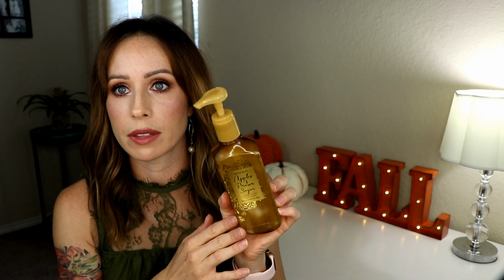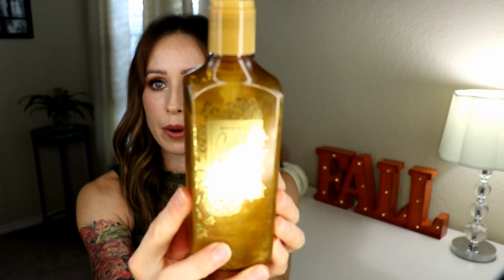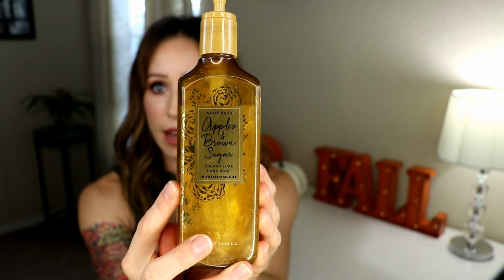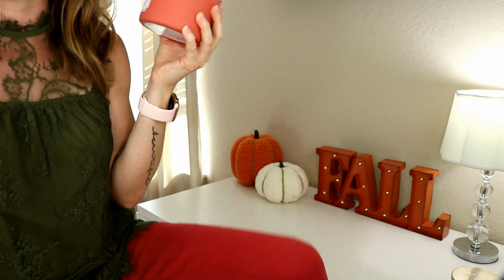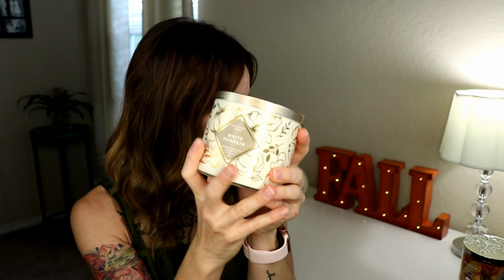BATH & BODY WORKS FALL CANDLE HAUL 2019 || SCENT DESCRIPTIONS & STORIES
---DOWNLOAD the LIKETOKNOW.IT app for outfit details
--It is free to use and ALL outfit details will be sent with links to your app.

[ CANDLES MENTIONED ]

Apples & Brown Sugar Nourishing Soap

Sweater Weather
Chestnut & Clove
Pumpkin Clove
Fireside (for to share but I love it)
Cider Lane (mentioned in August favs)
White Pumpkin
Spiced Chestnut
Apple Weather
Vanilla Sage
Harvest Gathering
Wine Cellar
Fall Farmhouse
Cinnamon Bark